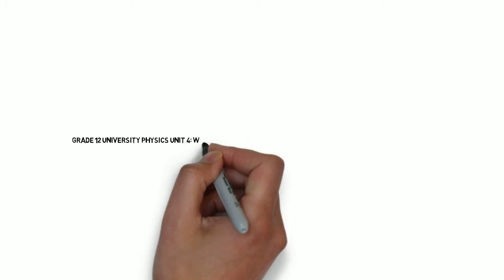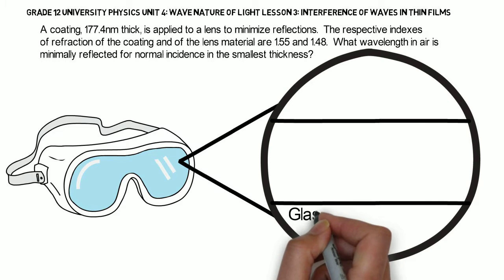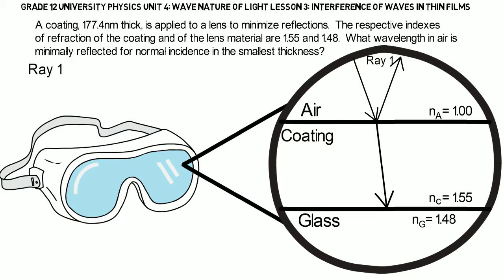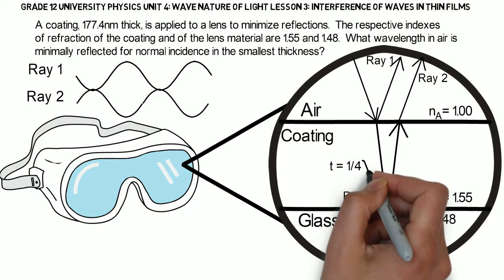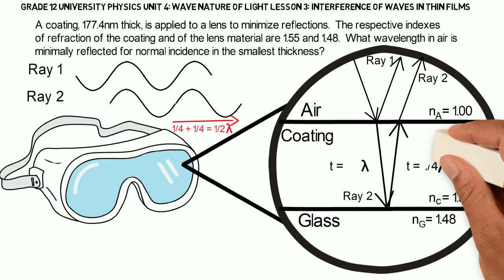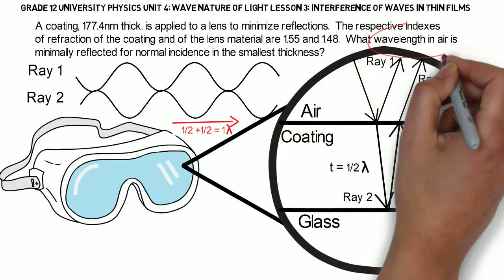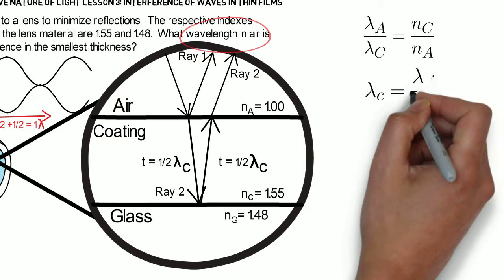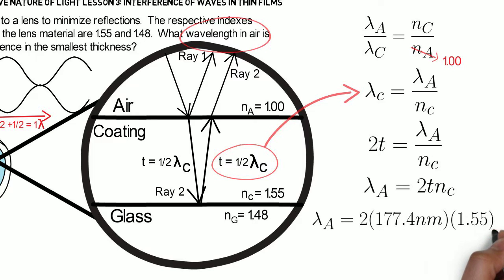Interference Of Waves In Thin Films Explained - Grade 12 University Physics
Example Problem on Thin Film Interference from grade 12 university physics course.  Quick overview for the Lesson Thin Films in the 12U Physics Course: Unit 4: Wave Nature of Light + Lesson 3: Interference of Wave in Thin Films.  Handouts can be downloaded for free from my official